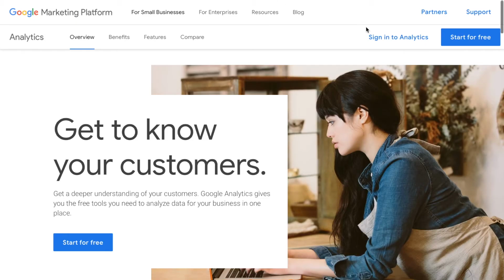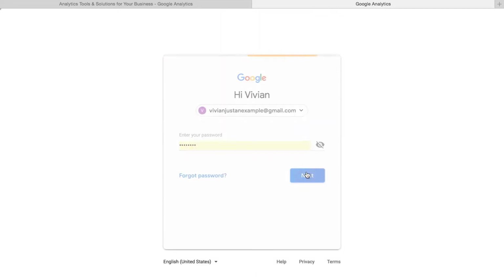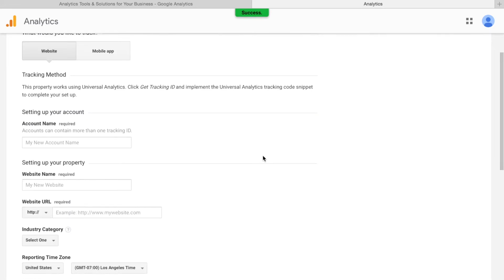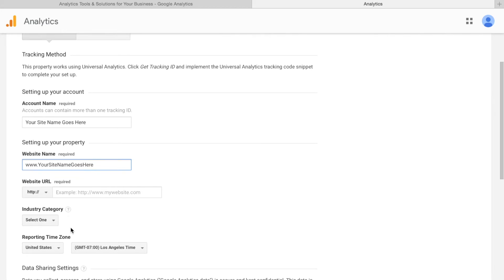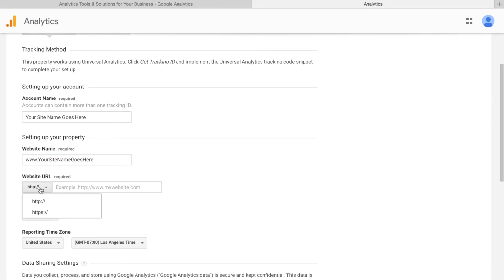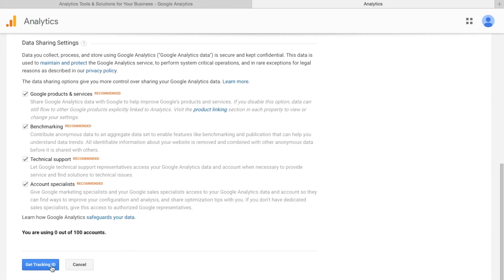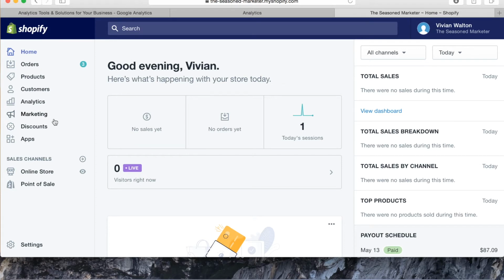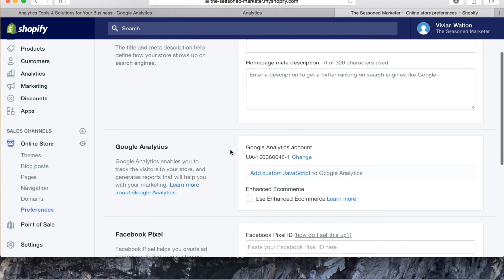How to Sign Up for Google Analytics and Embed Code into your website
If you currently run your website on Shopify, SquareSpace, GoDaddy, Wix or Wordpress - this tutorial will walk you through setting up your Google Analytics account and activating it on your website platform.

Dig the pink hair? Help me raise $1,000 for the month of October and consider donating to the Susan G. Komen fund today via my fundraising